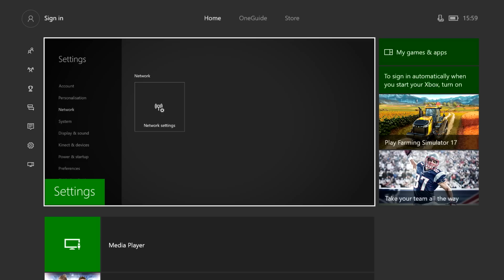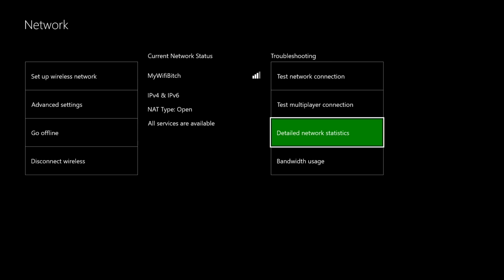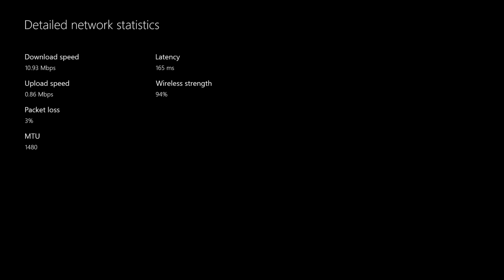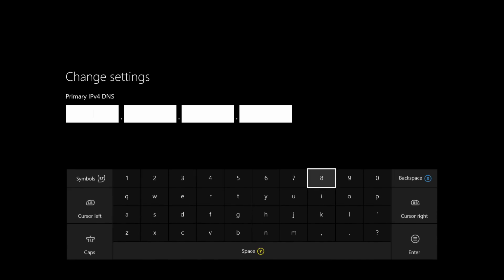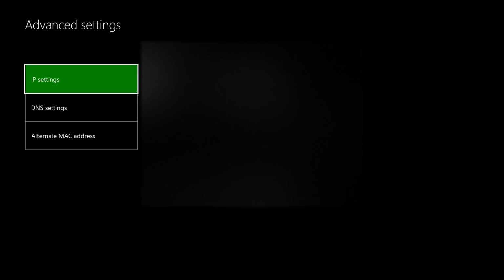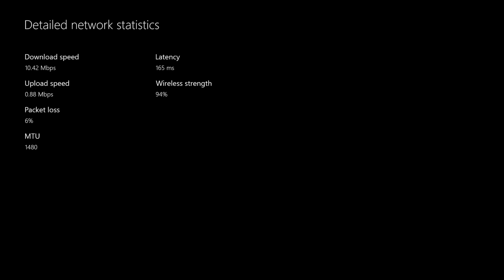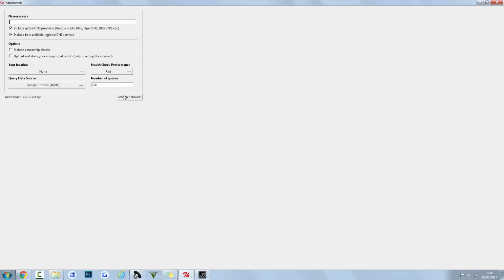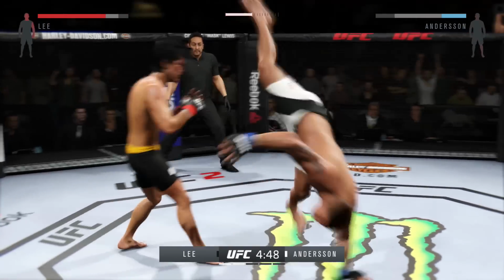How to Get 100% BETTER CONNECTION XBOX LIVE - Faster Internet Xbox One::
How to Get Better connection on your Xbox One , how to get faster internet on Xbox Tutorial! HOW TO GET 100% FASTER INTERNET CONNECTION ON XB1! Here is a tutorial on how to get better connection on Xbox live which essentially allows you to get a greater download/upload speed making your overall Xbox Live connection much better. This will NOT work for everyone!

PLEASE WATCH THE VIDEO ALL THE WAY THROUGH SO YOU SEE THE FINAL VITAL STEP TO GETTING BETTER CONNECTION!

If you felt this video was informative or a bit decent give the video a good old like!

►Want a partnership?
HOW TO GET 100% FASTER INTERNET CONNECTION ON XB1!
'how to get better connection on xbox one'